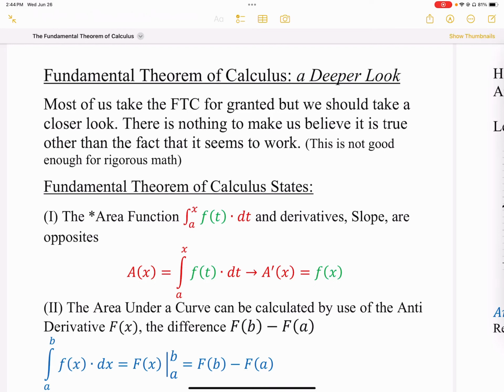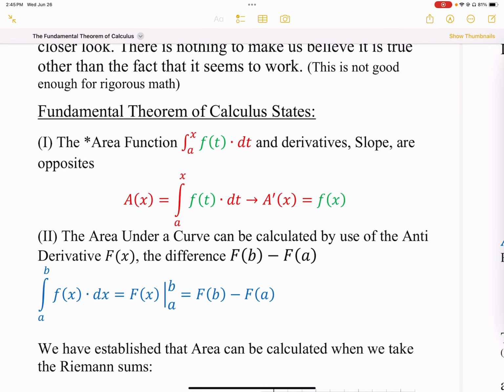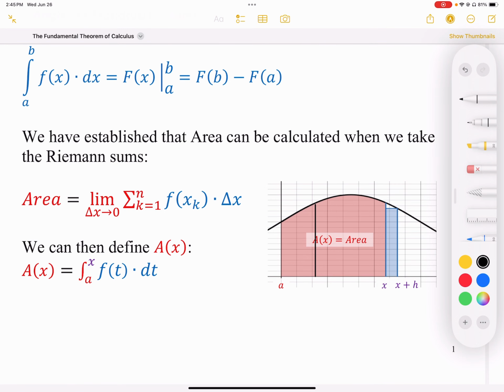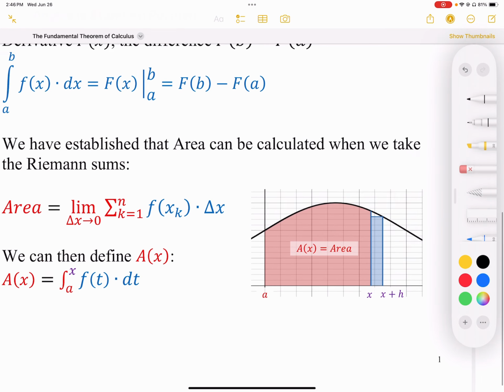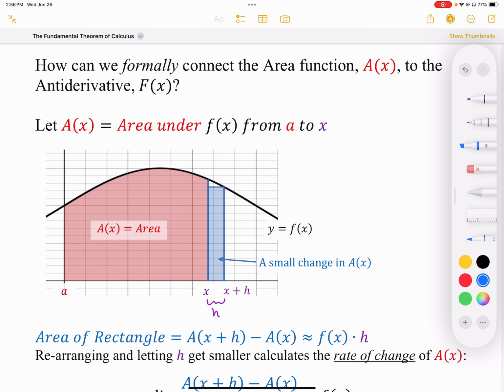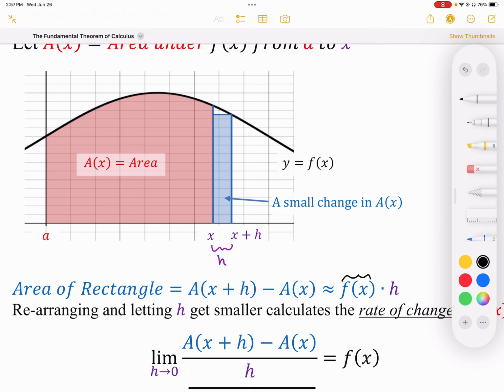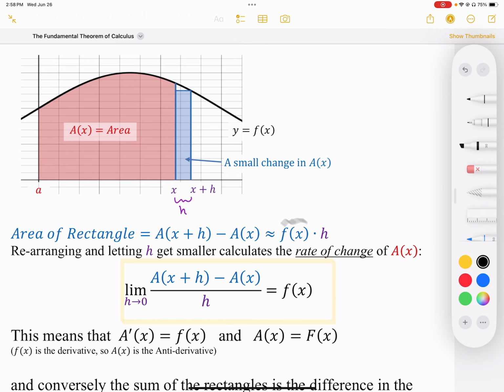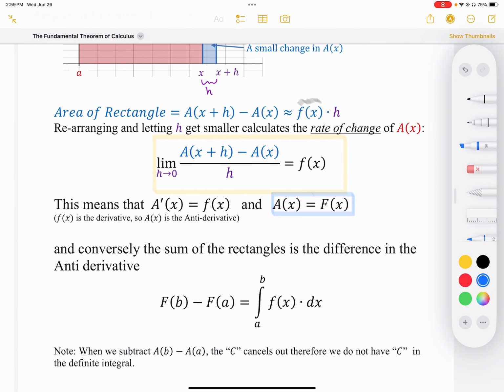04 Optional: FTC an In-Depth Look